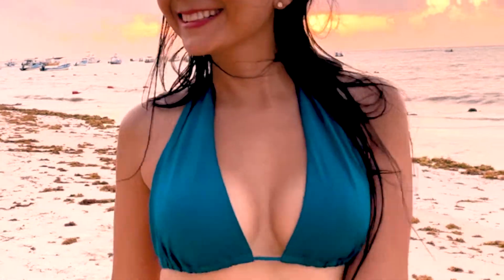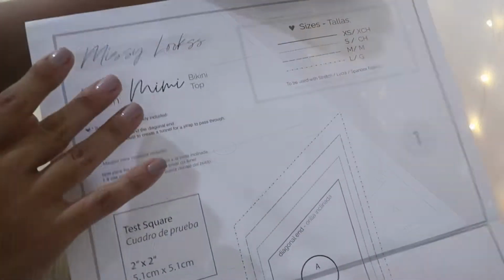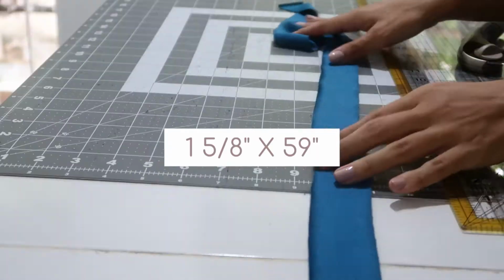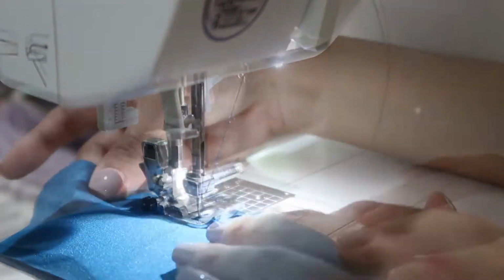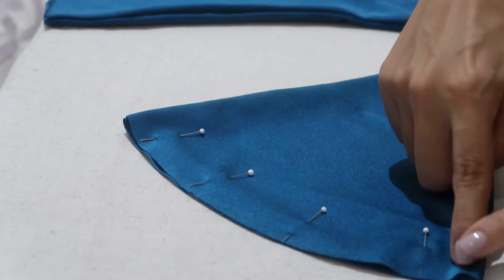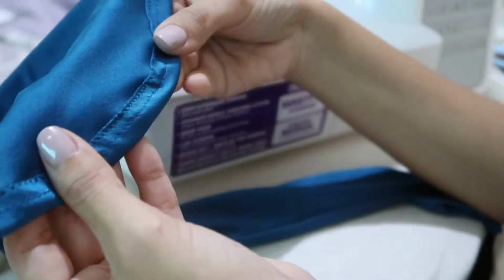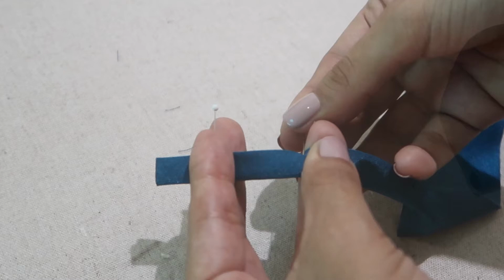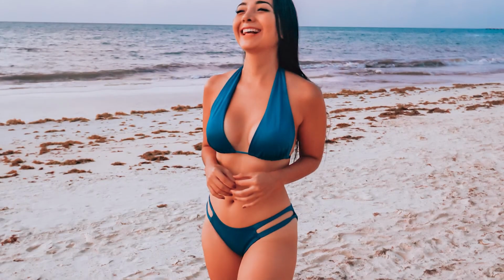Insanely Easy Multiway Top - How to Make a Bikini Top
✨ This video will take you step by step, through how to sew a bikini top you can wear in many different ways:

0:00 What are you getting.
0:15 Bikini top PDF pattern
1:15 How to cut a bikini top
1:45 How to sew a bikini top
2:50 How to add padding to swimsuit
3:05 How to wear non padded swimsuits
4:19 How do you make a bikini top string?
5:41 How to wear a bikini top